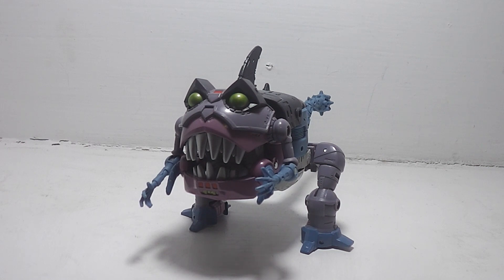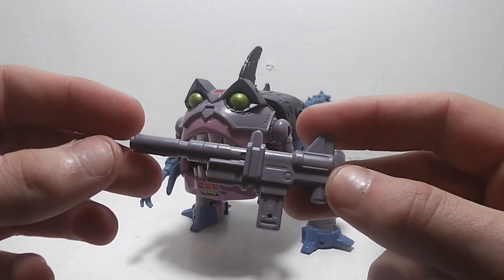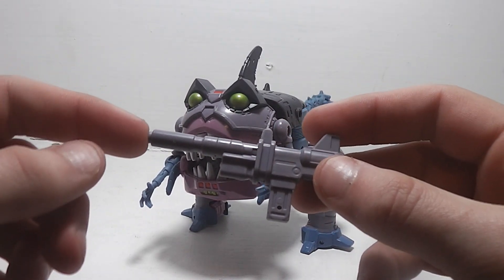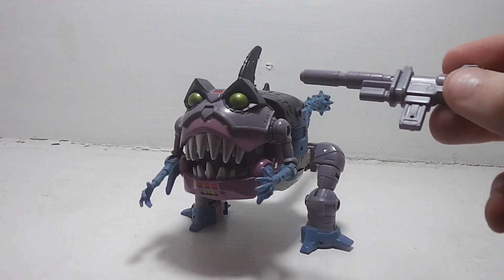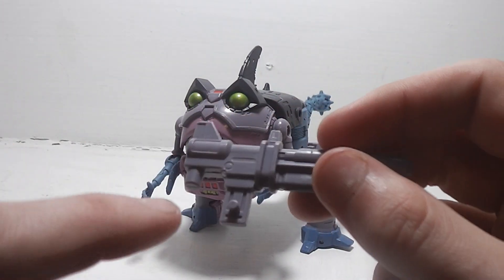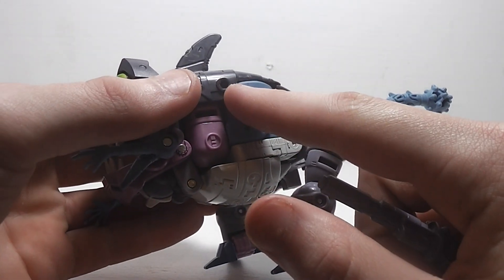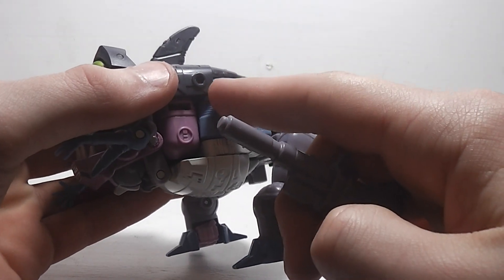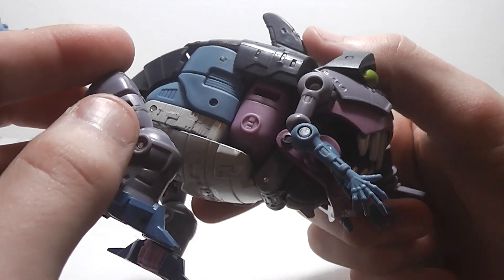Transformers Studio Series 86 Gnaw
This is my review of the Studio Series 86 Gnaw